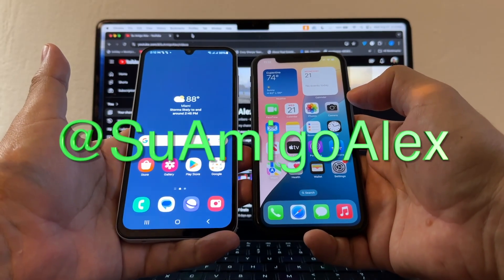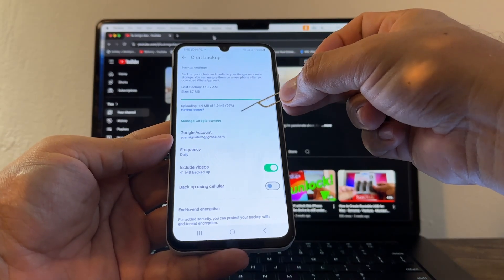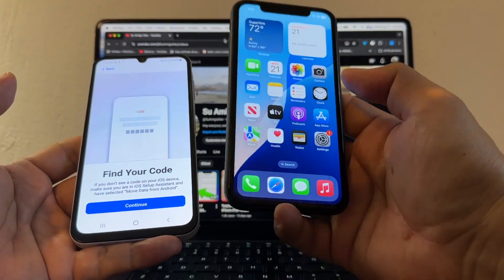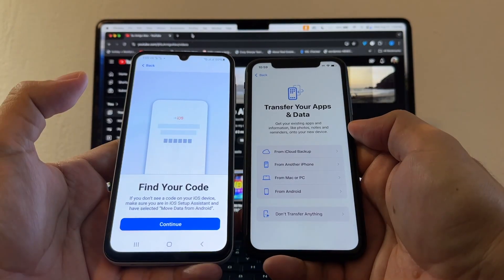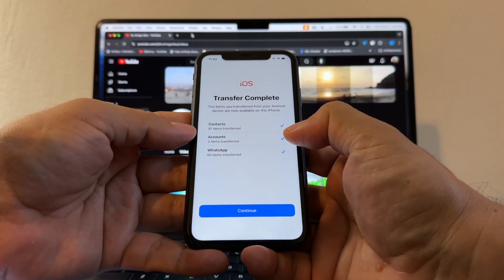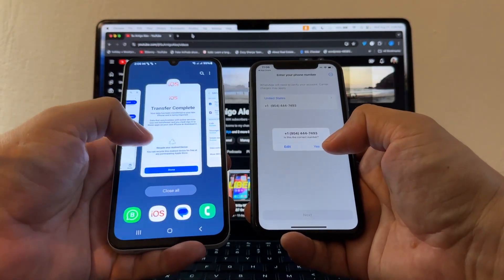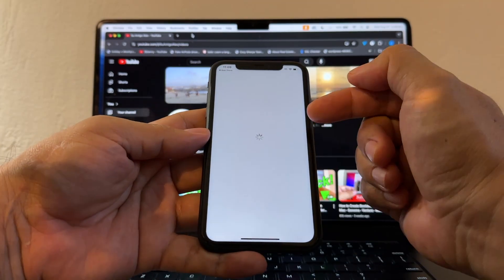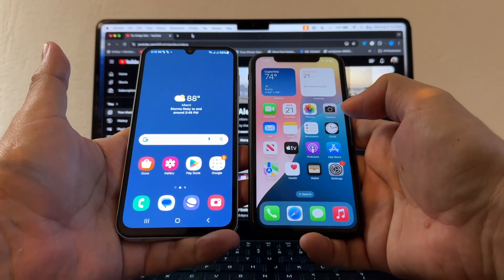2025 How to transfer WhatsApp chats from Android to the new iPhone 16 using the Move to iOS App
In this video I will show you a step by step tutorial on how to move all your WhatsApp chats from an Android device to an iOS device, we will be using iOS 18 Beta to mimic the real WhatsApp transfer between an Android device to the new Apple iPhone 17 coming up this September 2025.

We will use the official Apple App created to transfer from Android to iPhone called "Move to iOS" You will download this app on your Google Play store.

You will need to factory reset your iPhone (Don't forget to do a full iCloud backup before factory reseting your iPhone 16) in order to use this transfer app. Select the "Move from Android" option. If you don't see a code on your iOS device, make sure you are in iOS Setup Assistant and have selected "Move Data from Android".